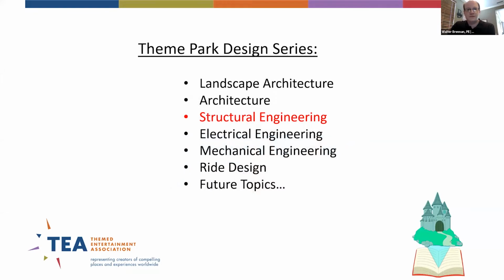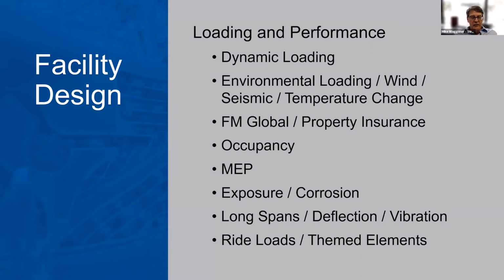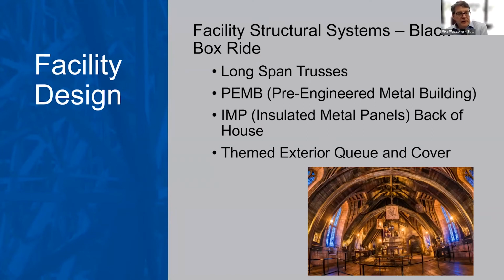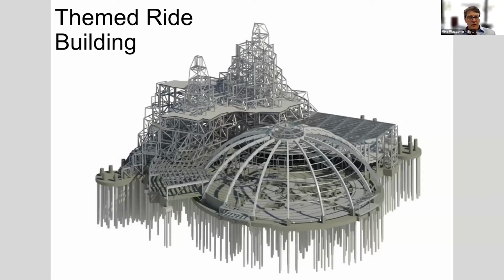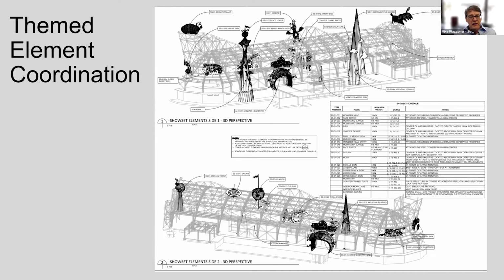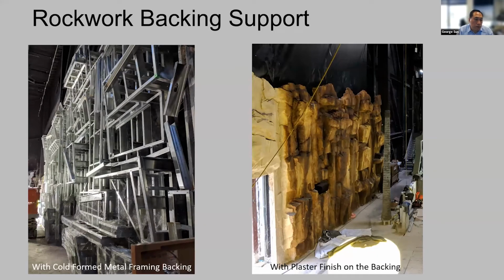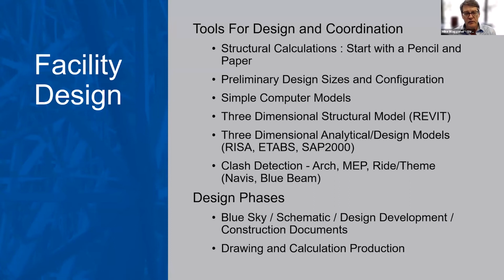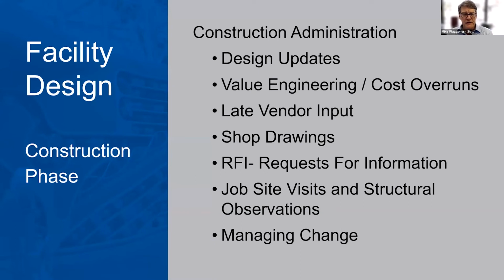TEA Digital — Theme Park Design Series: Structural Engineering — Recorded live on April 30th, 2022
Wondering how ideas come to life? Wondering what the science behind the concept is? Look no further! TEA Digital features their third installment of the Theme Park Design Series, on the 30th of March our experienced panelists spoke about the practices and processes of Structural Engineers and the importance of this discipline in the Themed Entertainment Industry.

We’ll take a look at how Structural Engineers analyze and explore creative design and collaborate to bring a sense of structural order to blue-sky ideas. Come find out how they capture the designer’s intent by examining the idea and developing the systems that are necessary to create compelling themed environments that astound all of us! During the webinar, panelists George Sun and Michael Waggoner gave an incredibly educational presentation to TEA members and participants, using real world examples to best explain engineering concepts. We hope you enjoy this compelling session!

Guest Speakers: George Sun and Michael Waggoner from Ficcadenti Waggoner and Castle (FWC)
Moderated by: Walter V. Brennan Jr. Pe at exp, TEA Western Division Board Member/Education Committee Chair

We'd love to hear your thoughts now that you've watched (or rewatched) this episode of our Theme Park Design Series. What subjects would you like to see covered?